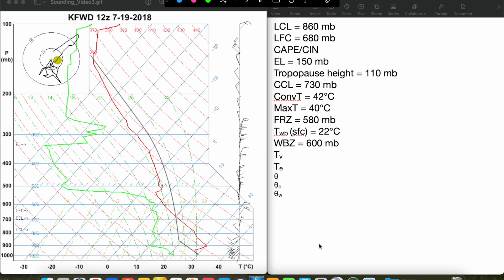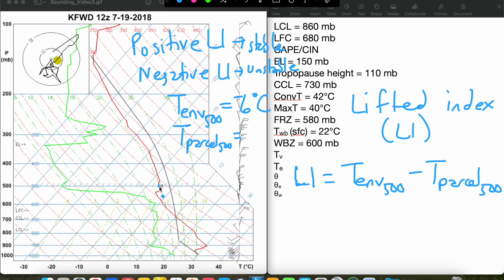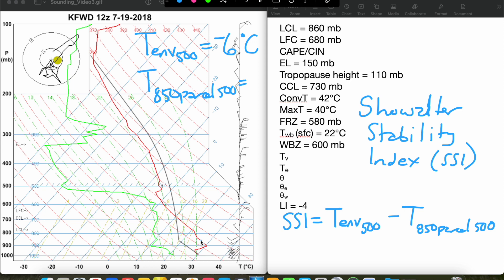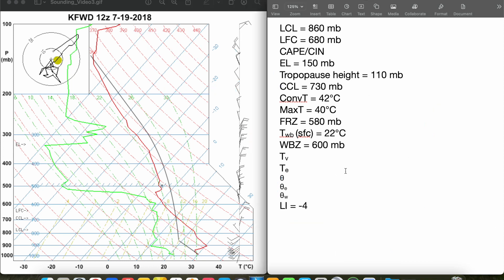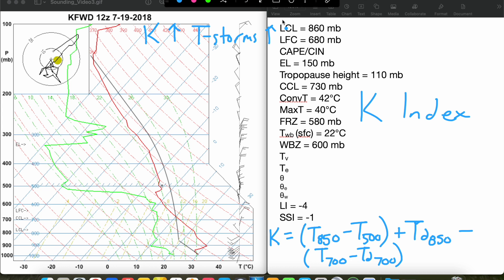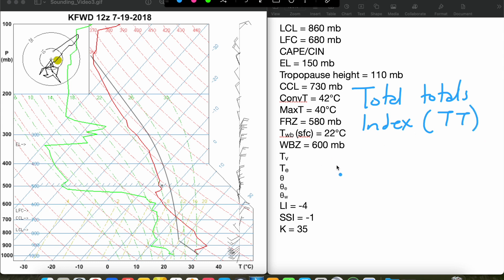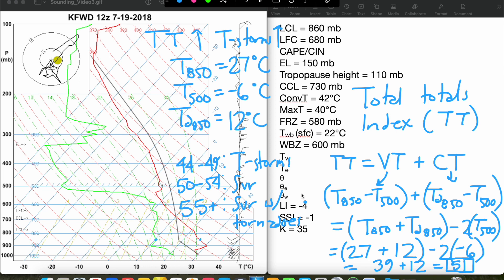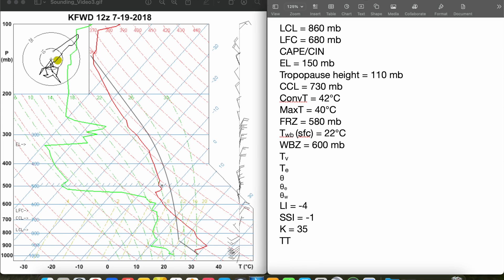Definitive Guide to Skew-Ts and Hodographs - Part 3c - Calculating Parameters from a Skew-T (cont.)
Welcome to my Definitive Guide to Skew-Ts and Hodographs! In this multi-part series, we'll take a deep dive into deciphering those complicated skew-T log-P diagrams and hodographs, which are both critical tools in severe weather forecasting.

In this video (Part 3c), we'll conclude our multi-part discussion on how to calculate environmental parameters from a skew-T by looking at some indices that can help us assess how unstable the environment is.

Contents:

0:00 Introduction
1:16 Lifted Index (LI)
3:46 Showalter Stability Index (SSI)
6:48 K Index
12:07 Total Totals Index (TT)
16:05 Drawbacks of stability indices
17:11 Summary